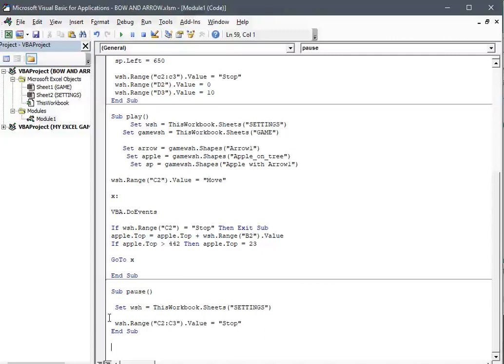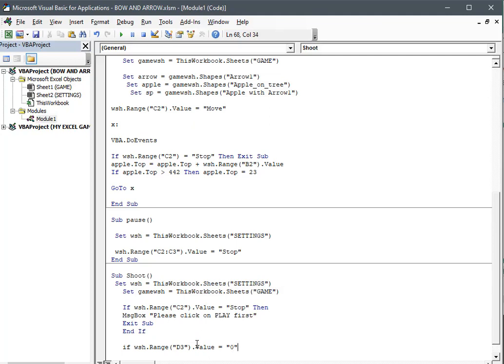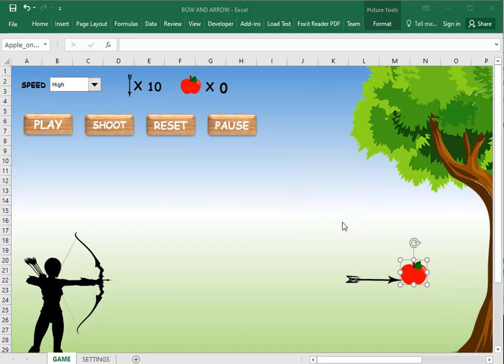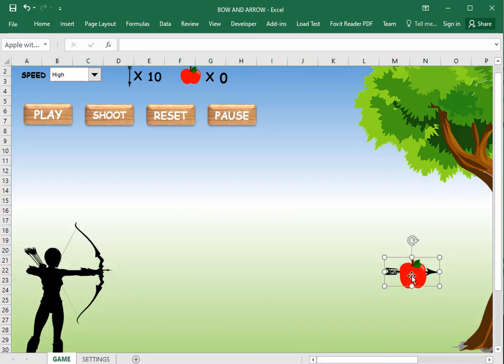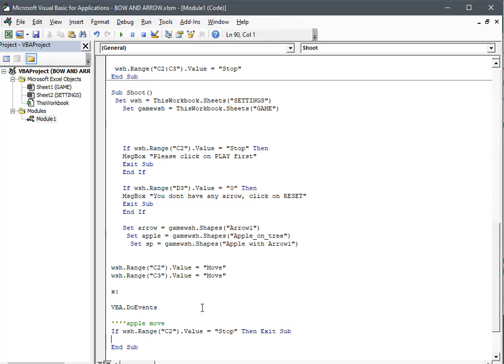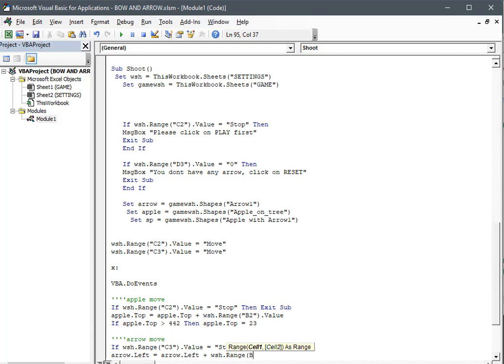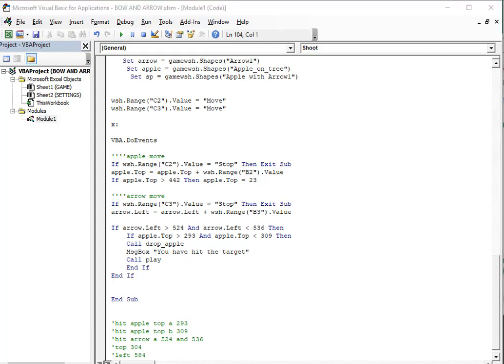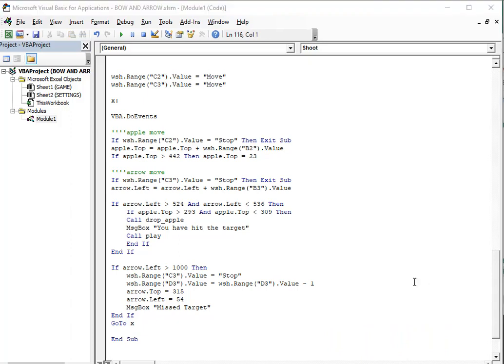BOW AND ARROW GAME IN EXCEL LESSON 4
This is bow and arrow game in Microsoft Excel Training